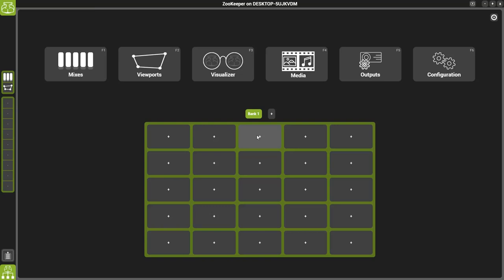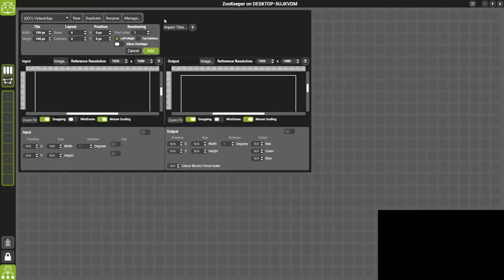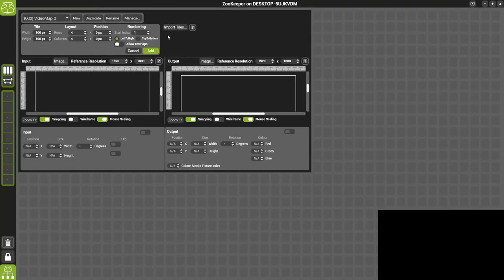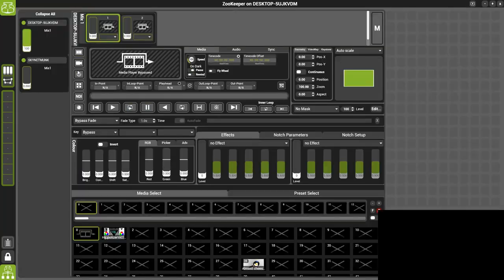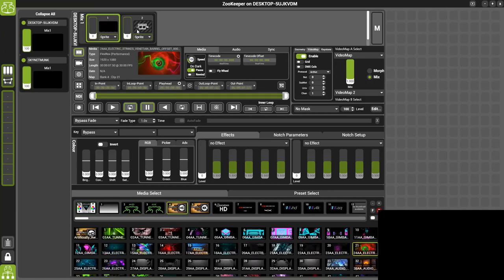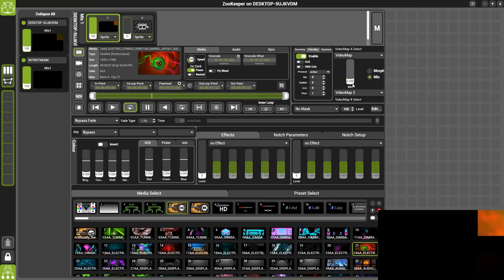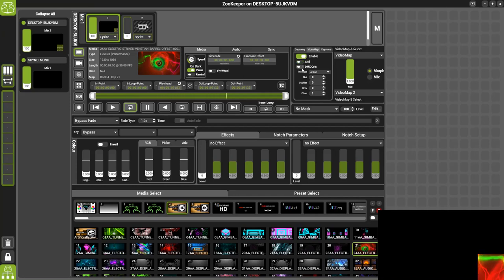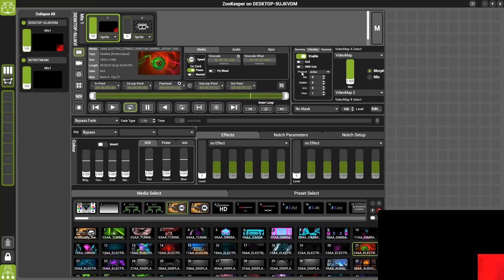Hippotizer V4 - 4.4 Feature Spotlight - VideoMapper on Layer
A look-in and explanation of the new to Hippotizer V4 feature, VideoMapper on Layer.